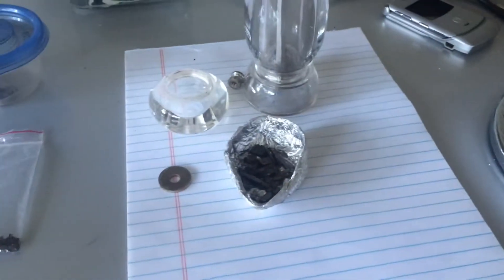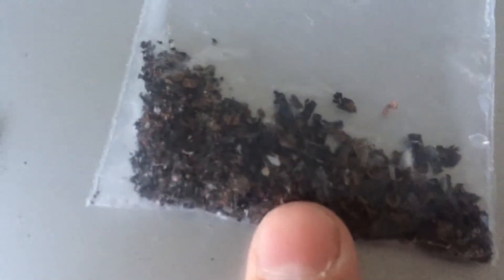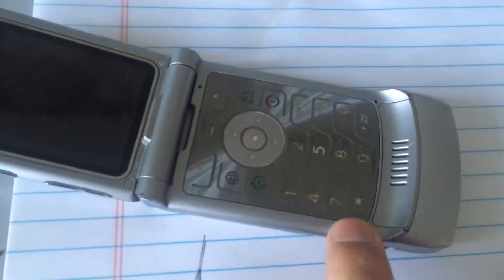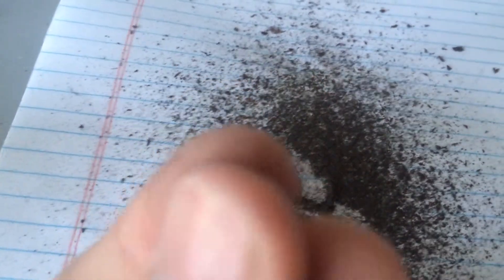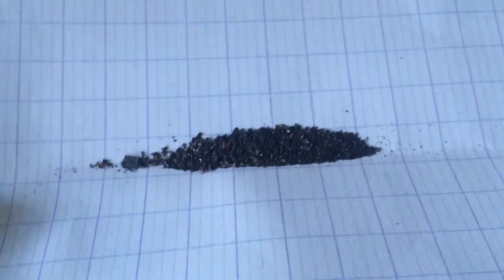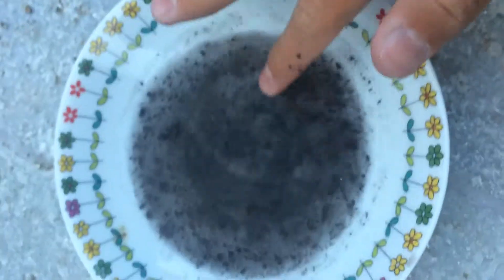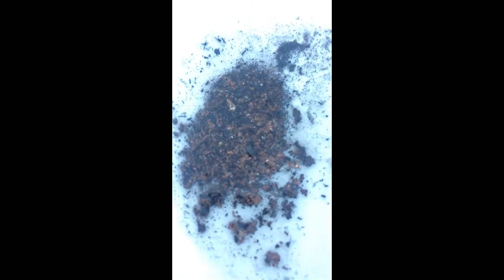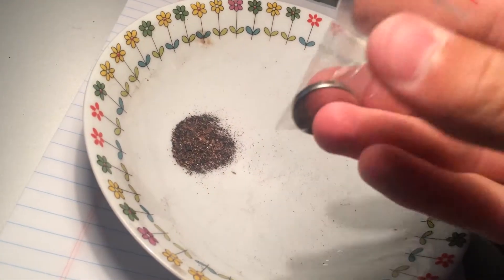Gold refining series Episode 1: Seperating gold from circuit boards without acids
hey guys sorry about the bad quality